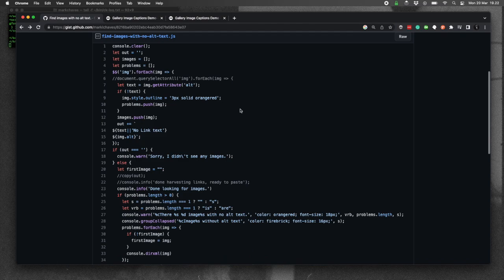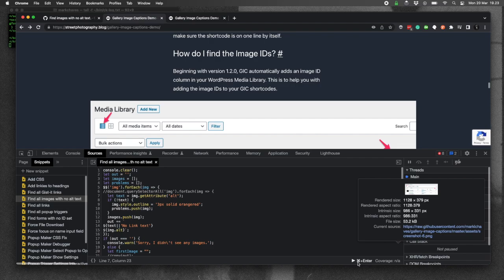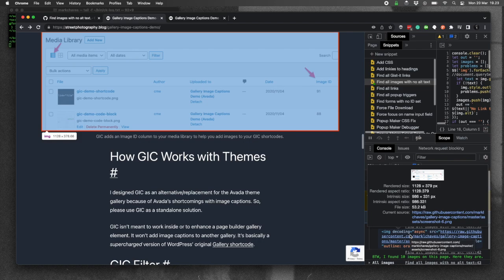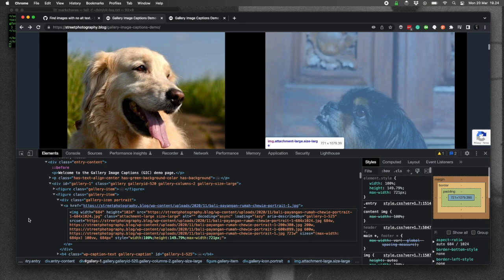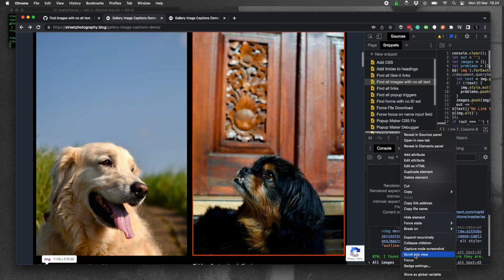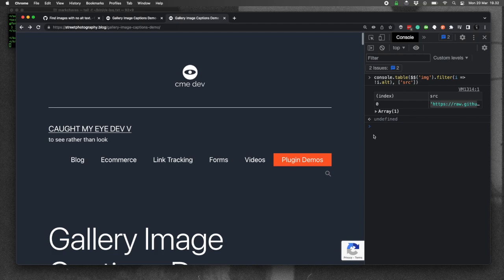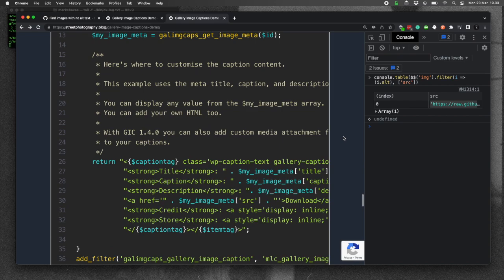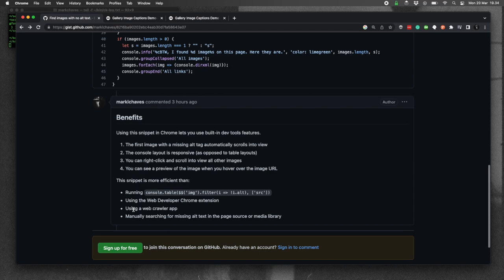Find Images With No Alt Text (efficient way)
To find images with no alt text on a page, I use JavaScript code and run it as a Chrome DevTool snippet. This video will show how I do that and talk about the benefits.

I'll also mention the other ways you'll see out there.

Chapters
1. Intro (00:00).
2. How to run the JavaScript code snippet (00:22).
3. Bonus: How to edit HTML using Chrome DevTools (01:18).
4. Benefits of the snippet (02:06).
5. Comparison to other ways for finding missing alt tags (02:36).

Using this snippet in Chrome lets you use built-in dev tools features. Here are more benefits.
- The first image with a missing alt tag automatically scrolls into view
- The console layout is responsive (as opposed to table layouts)
- You can right-click and "scroll into view" all other images
- You can see a preview of the image when you hover over the image URL